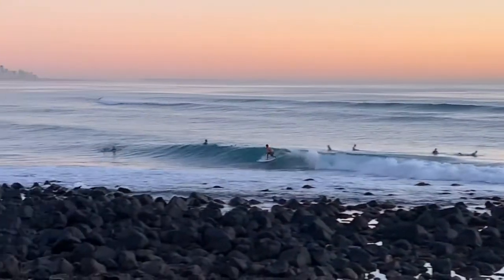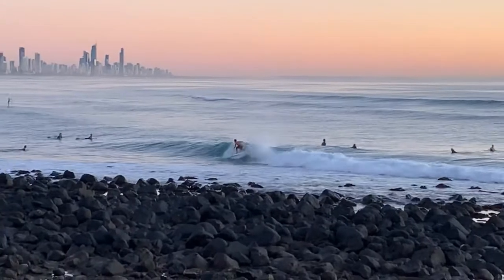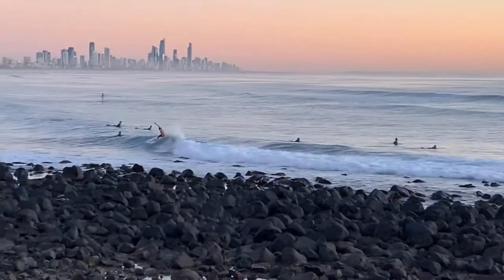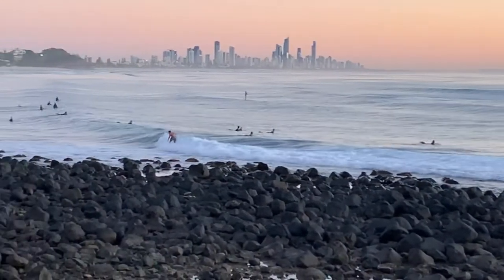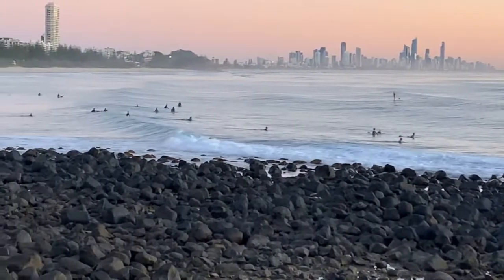Tappa’s Gold Coast Surf Report 9/5/19